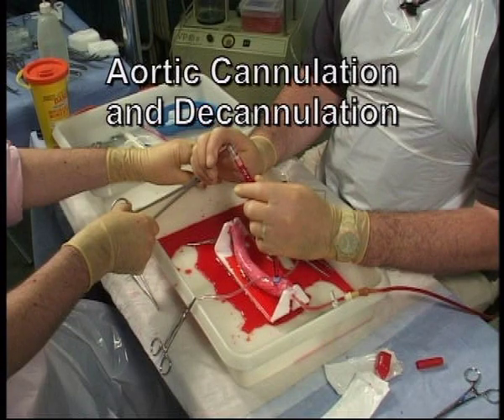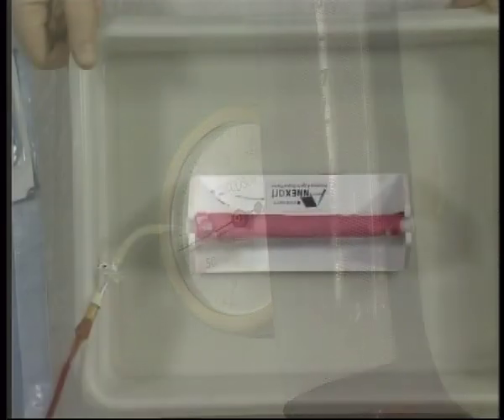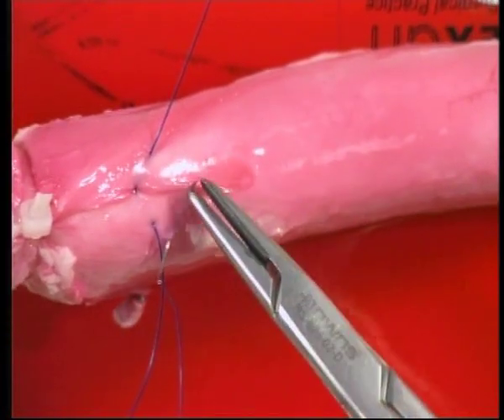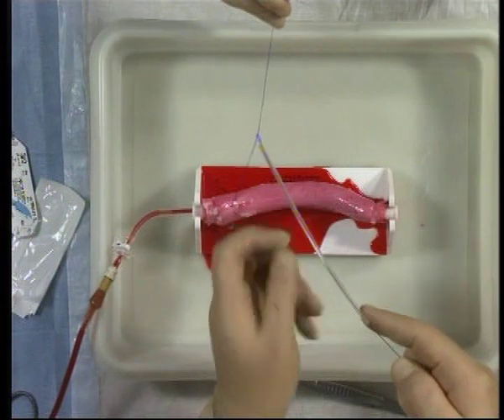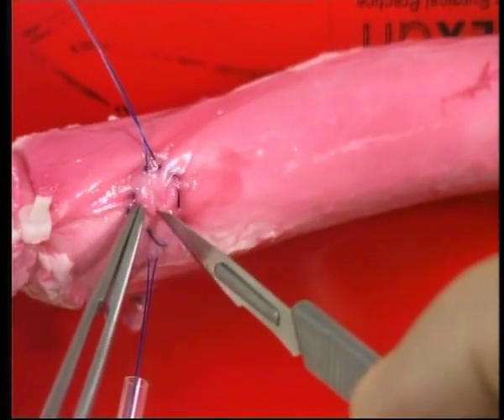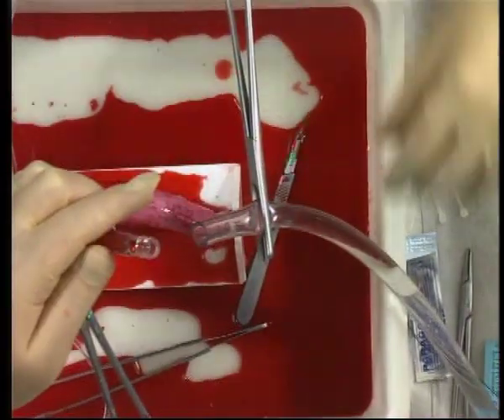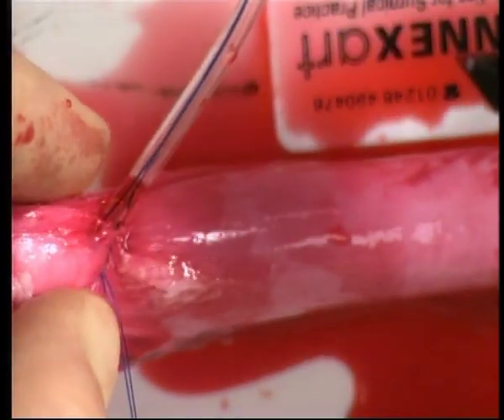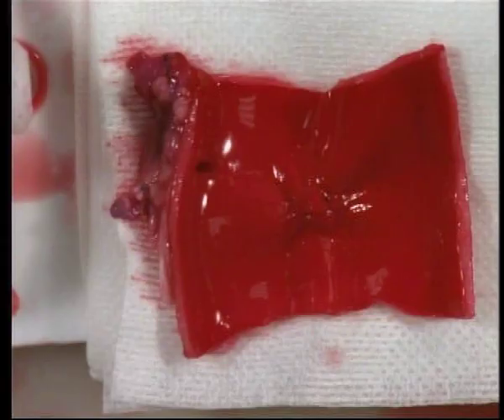Aortic Cannulation and Decannulation : Cardiac Surgical Skills Laboratory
Cardiac Surgical Skills Laboratory
Training Procedures:

Aortic Cannulation and Decannulation

Cardiac surgery training video from Wetlab Ltd